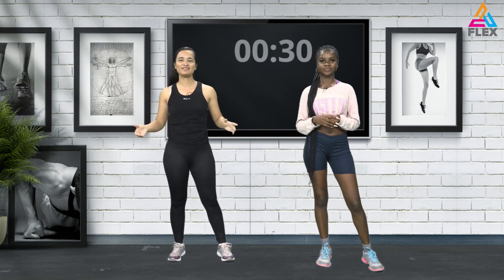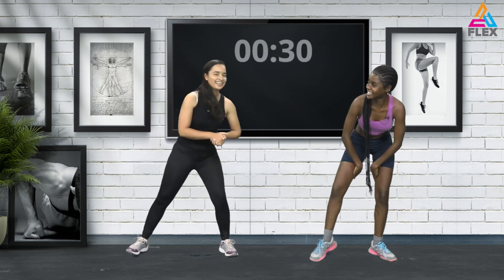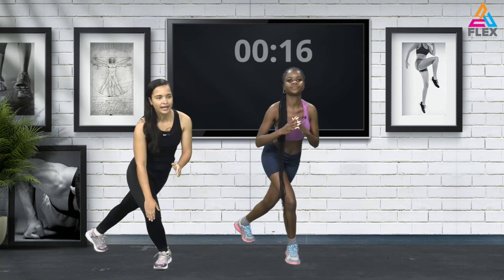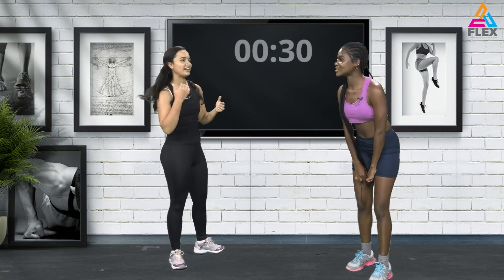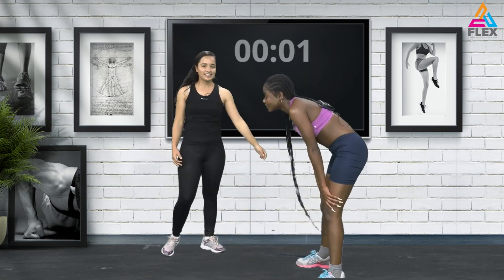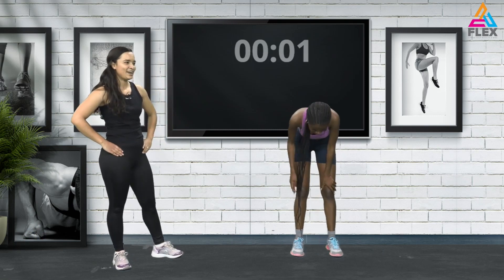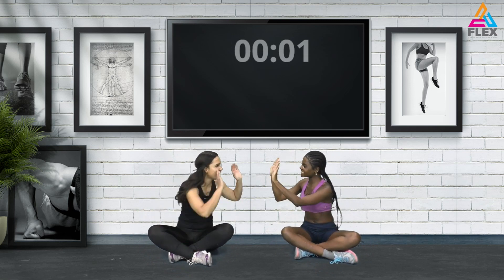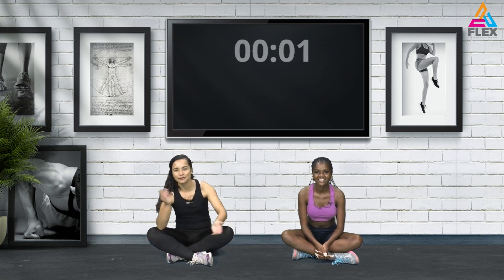Flex Workout - 19 July 2023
Flex brings you a full body workout.
Join in and get moving!
or join us on DStv, 285 and GOtv, 25.
to access publications of NMH and many more.